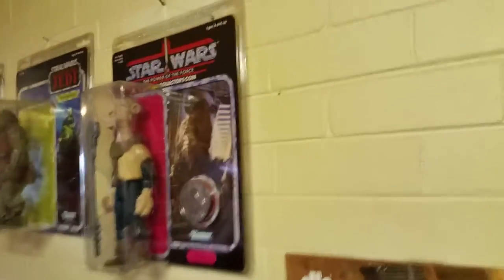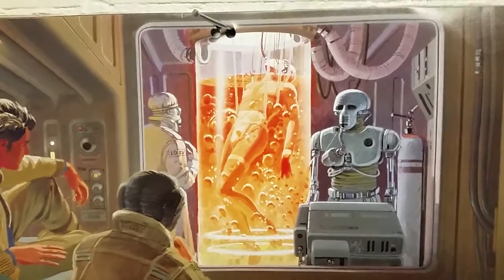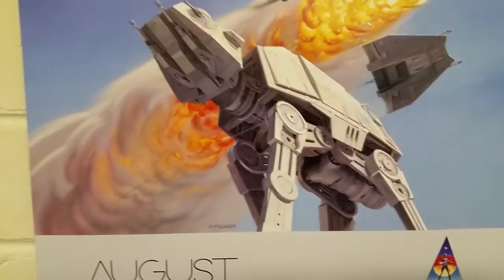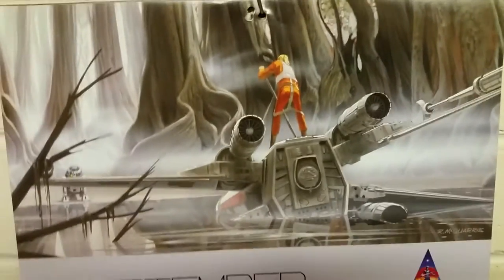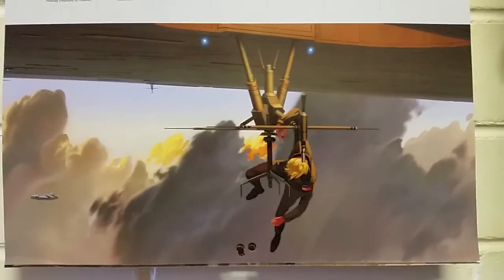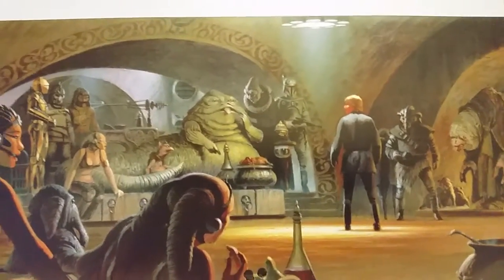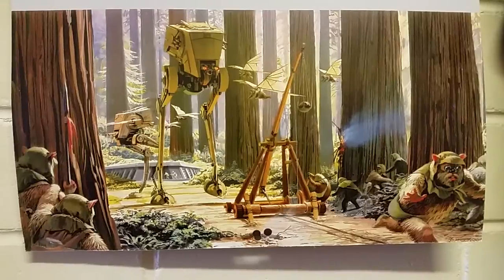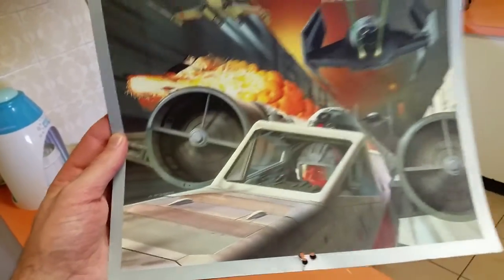RALPH MCQUARRIE CONCEPT ART..PT 2